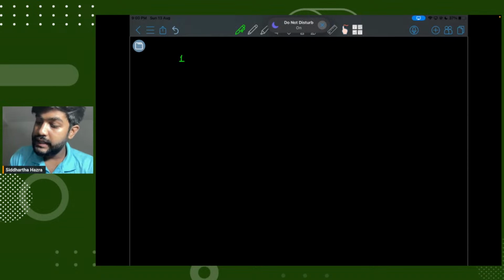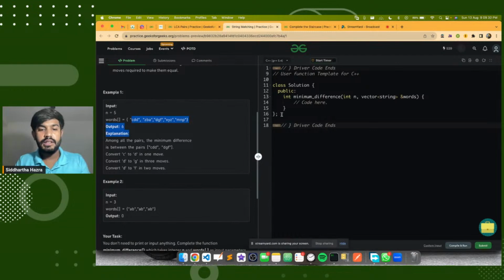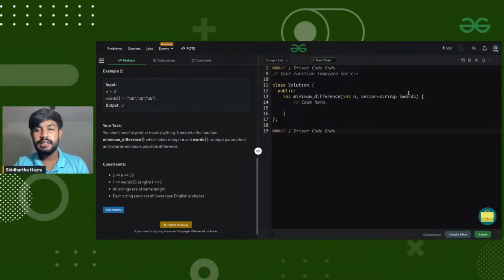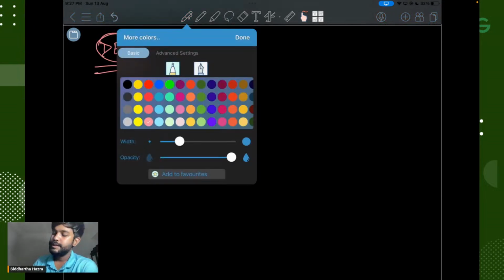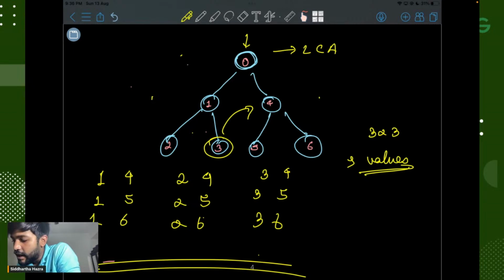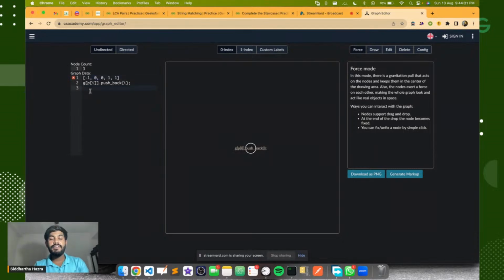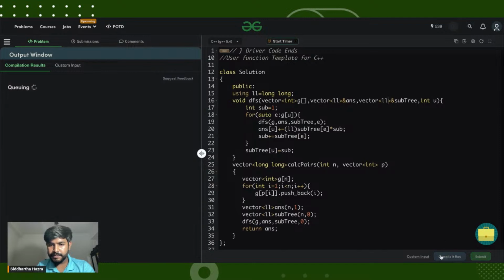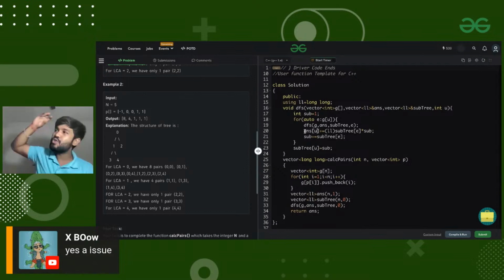GFG Weekly Coding Contest - 115 Post Analysis | GeeksforGeeks Practice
Join us for a post-contest analysis with Siddharth Hazra, where we will be discussing the problems from the GFG Weekly Coding Contest - 115. In this session, Siddharth will be sharing his approach to solving problems and providing valuable insights on how to approach similar problems in the future.